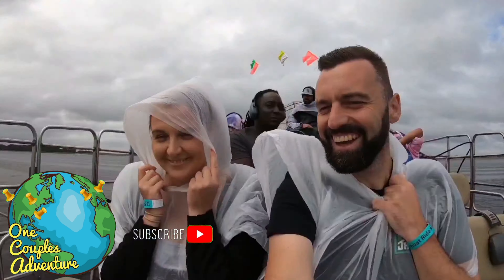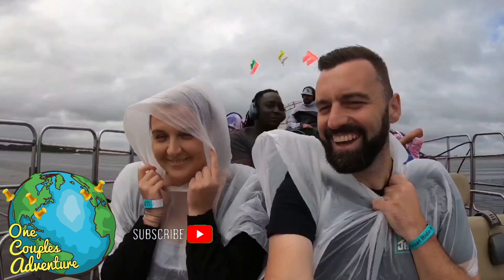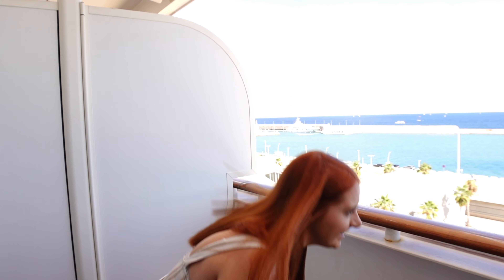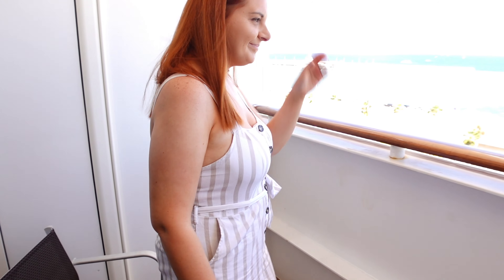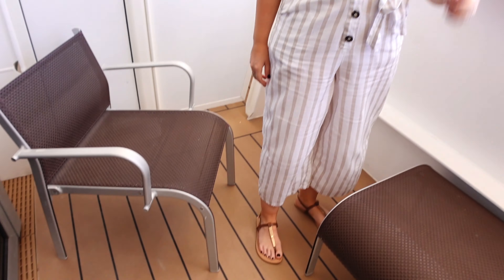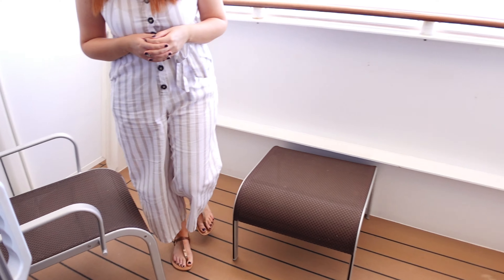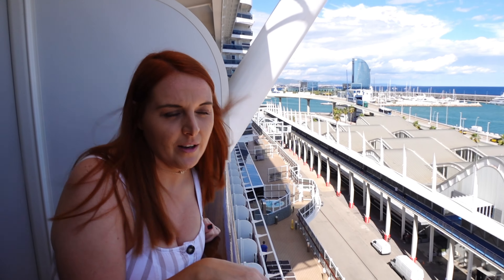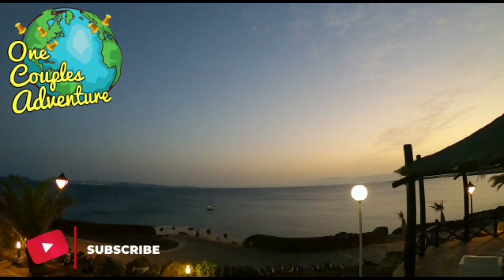MSC Seaview - Balcony Cabin FULL Tour - Have We Got Bigger Or Has The Shower Got Smaller!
Do I need to take my own hairdryer? Is the room spacious? How many USB plugs are there? These are many things we ask ourselves and spend time trying to find the answers to.
After all the Cabin on a ship is where all of us will head for some shut eye after having so much fun all day. And to some that is all it is, a place to sleep but for others there can be important aspects of it that they want to know.
So in this video we show you a full room tour of a Balcony Cabin . We were onboard the MSC Seaview on Deck 12 port side and at the front of the ship location wise.